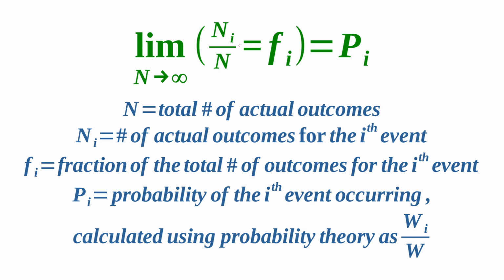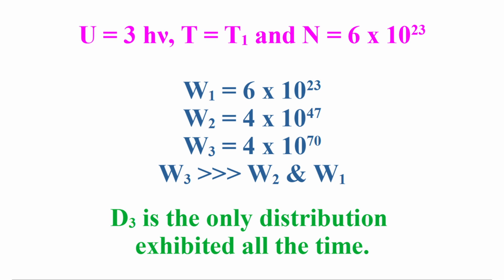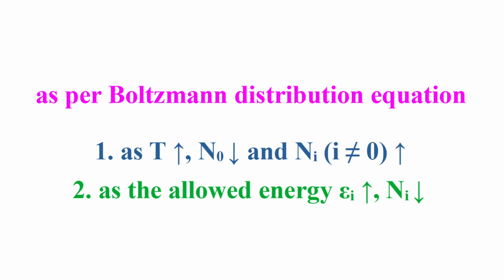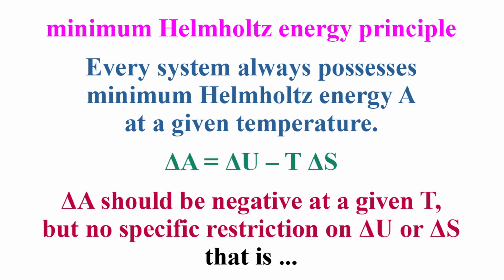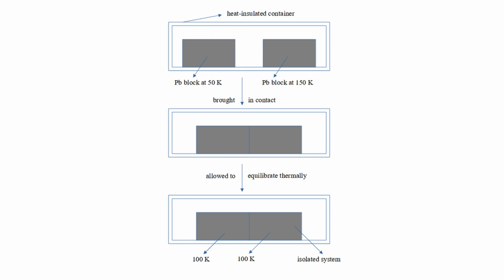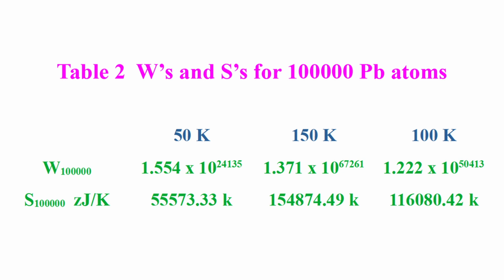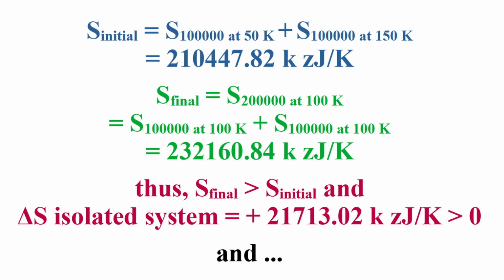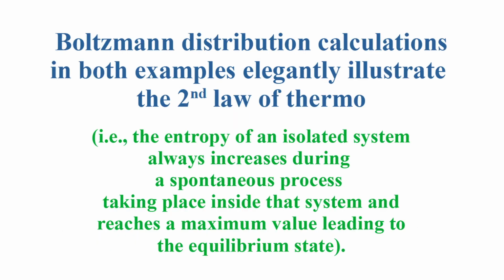Entropy - an important, but incompletely understood concept (Part 1b of 3)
In this video series Dr. Sundar Naga explains in detail both types of entropy, thermal and positional. He emphasizes the need for one to know the much celebrated Bottzmann entropy equation S = k ln W. He points to how three different simple interpretations of entropy are incomplete. He also illustrates how the simpler than simple interpretations lead to the widely prevalent grave misconceptions. Finally Prof. Naga shows in detail an example analysis of the concerned experimental data along the lines of Clausius resulting in the concept of entropy and the second law of thermodynamics. Parts 1A, 1B and 1C deal with thermal entropy, part 2 with positional entropy and part 3 with the analysis of sample experimental data.

See his book, Understanding Chemistry, for more details.